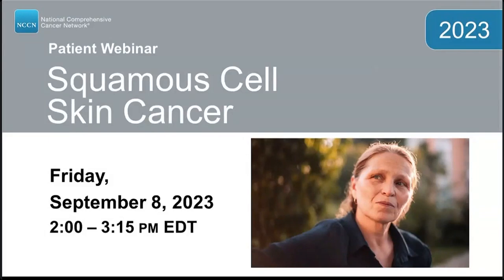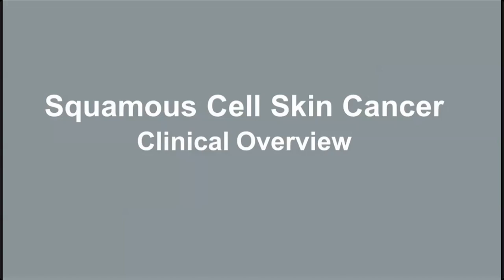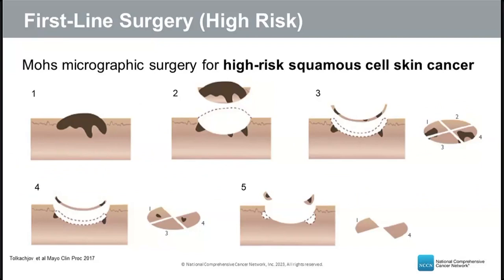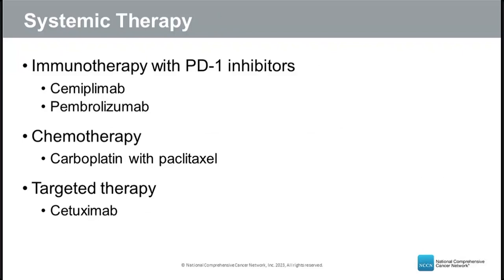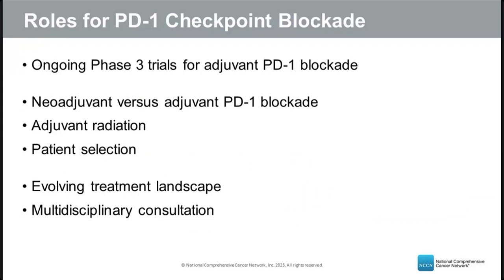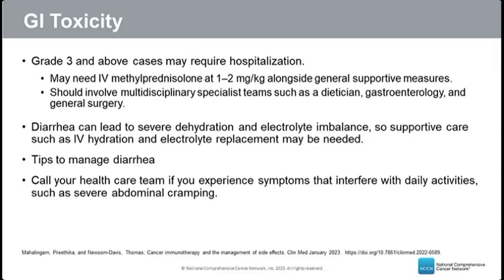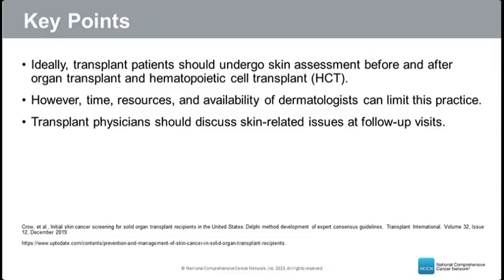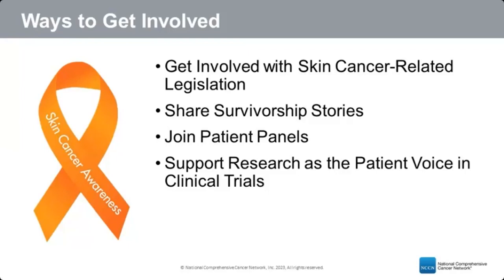NCCN Patient Webinar: Squamous Cell Skin Cancer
Experts discussed squamous cell skin cancer and its various treatments, side effects from treatments, how to prevent future skin cancers, and available patient and caregiver resources.

Topics Discussed
00:00 Welcome and Introductions
02:08 What is squamous cell skin cancer and how it starts
03:37 Epidemiology and incidence
05:03 Risk factors
06:08 Genomics and molecular profiling
08:03 Signs of squamous cell skin cancer
09:09 Diagnosis and staging
12:21 Risk assessment for recurrence
13:22 Sentinel lymph node biopsy
14:22 Treatment and clinical trials
15:13 First-line surgery
17:36 Non-surgical treatment options
18:19 Radiation and adjuvant chemoradiation
20:59 Systemic therapy, including immunotherapy, chemotherapy, and targeted therapy
22:34 PD-1 checkpoint blockade
25:42 Special considerations
28:38 Research on neoadjuvant therapy before surgery
31:55 Side effects of treatment
33:53 Treatment for adverse events
36:09 Side effects of Immune Checkpoint Inhibitors (ICI), including skin, lung, GI, heart, liver, blood, and neurological toxicities
48:18 Reviewing key points of treatment side effects
48:58 Screening for those who are high risk
51:54 What is advocacy?
52:01 Ways to get involved

56:35 What do you recommend for a young patient who has frequent visits with their dermatologist with an extensive history of squamous and basal carcinoma?
58:51 After several squamous cell skin cancers, does frequency suggest high-risk squamous cell skin cancer? Should I see an oncologist and not just a dermatologist?
1:00:02 If you go to dermatologist and they find something suspicious, do you go to a specialist? How do you know who to follow up with?
1:01:10 Would a patient treated for multiple myeloma have increased skin cancer risk?
1:02:04 What are some basic preventative measures and treatments that target pre-cancer?
1:03:03 What is the difference between niacinamide or nicotinamide?
1:03:22 After many squamous cell carcinomas because of being immunocompromised due to disease, I was given imiquimod which is used for basal cell carcinoma. Is it just as effective with squamous cell skin cancer?
1:04:09 After having Mohs surgery for a large tumor, I still get skin lesions. What are my options?
1:05:41 How do I know when I should contact my doctor if I am having side effects?
1:06:41 Can you clarify if you have HPV squamous cell cancer, are you more likely to get squamous cell skin cancer?
1:08:16 What are the most common questions or concerns from people contacting advocacy organizations?
1:09:32 It can take a long time to get a dermatology appointment. What is the best way to raise concerns?
1:10:50 What are the most common questions and concerns from people who are in treatment?
1:11:57 Conclusion

The Patient Webinar on Squamous Cell Skin Cancer occurred in September 2023. This informational program was created in conjunction with the NCCN Guidelines for Patients® for Squamous Cell Skin Cancer

The NCCN Guidelines for Patients are available to read and download for free online and via the NCCN Patient Guides for Cancer mobile app. Printed editions can be ordered from Amazon.com for a small fee.

NCCN Guidelines for Patients DO NOT replace the expertise and clinical judgment of the clinician.

Supporters:
This webinar is supported through the NCCN Foundation and by contributions from our corporate supporter, Regeneron Pharmaceuticals, Inc.

About NCCN Foundation®:
NCCN FOUNDATION® is a 501(c)3 organization founded by the National Comprehensive Cancer Network® (NCCN®)—a not-for-profit alliance of leading cancer centers devoted to patient care, research, and education—to empower people living with cancer and advance oncology innovation.
About NCCN:
The National Comprehensive Cancer Network® (NCCN®) is a not-for-profit alliance of leading cancer centers devoted to patient care, research, and education. NCCN is dedicated to improving and facilitating quality, effective, equitable, and accessible cancer care so all patients can live better lives. for more information.